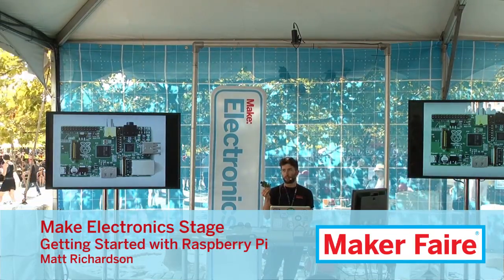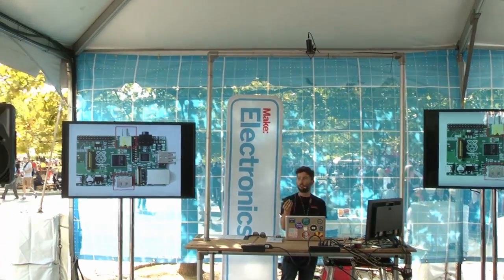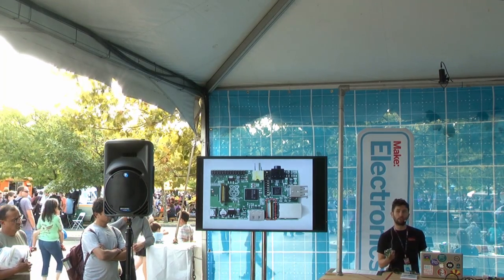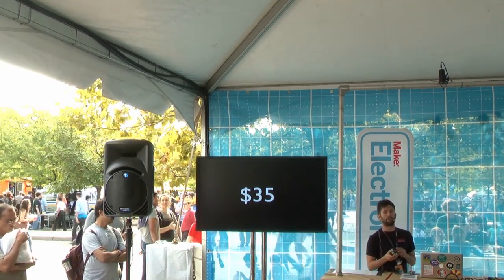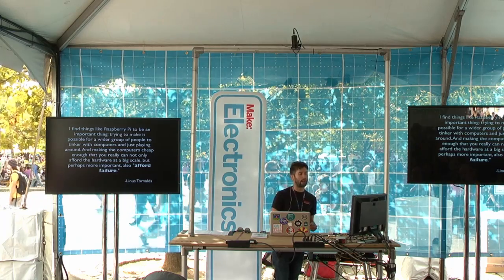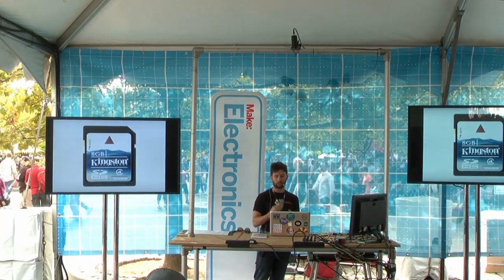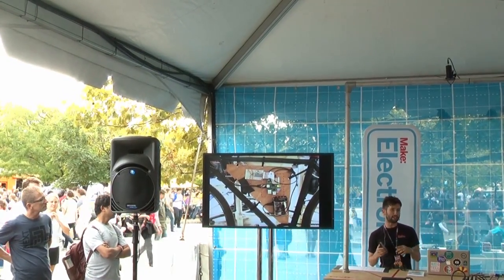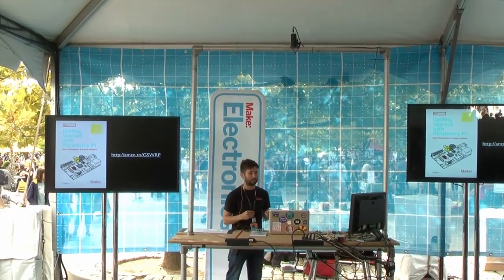Getting Started with Raspberry Pi II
Craving some Raspberry Pi, but don't know where to start? Let Matt Richardson, MAKE Contributing Editor, ITP Resident Research Fellow and co-author of 'Getting Started with Raspberry Pi' help you get started.

At Maker Faire NYC, Matt explained to an interested crowd what a Raspberry Pi is and what you need to get started. He describes one of his own projects, a bicycle headlight that projects speed or other information onto the road ahead of the rider. That's just one of many ideas people have used the Raspberry Pi for.